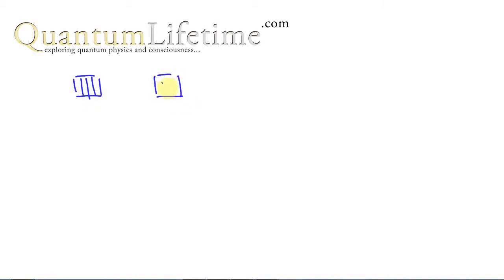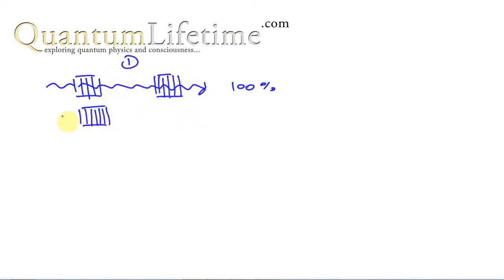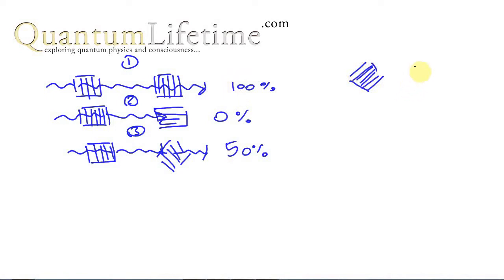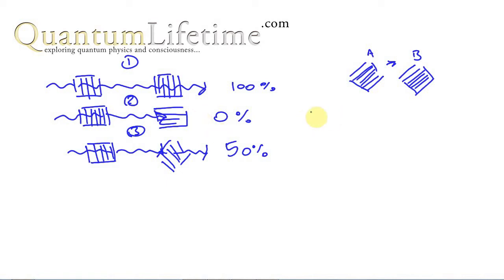The Weird Unknowable Photon: 5 Minute Quantum Physics Part 4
A tutorial on the strange phenomenon of photon polarization. It seems we can't observe which way a photon is "vibrating" without actually altering the way it's already vibrating, except in very special circumstances.